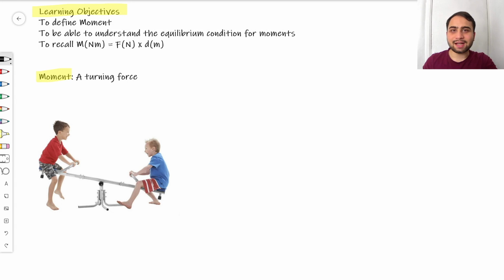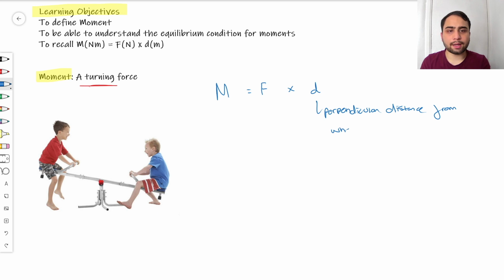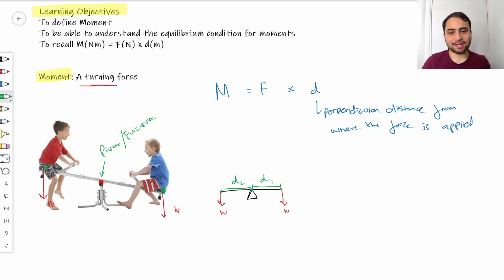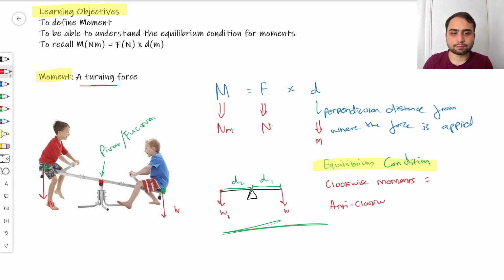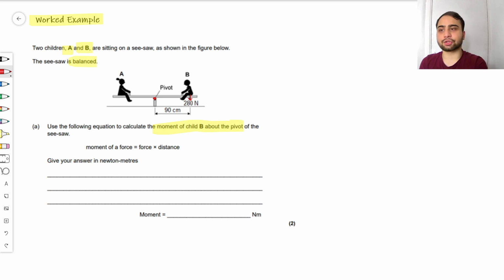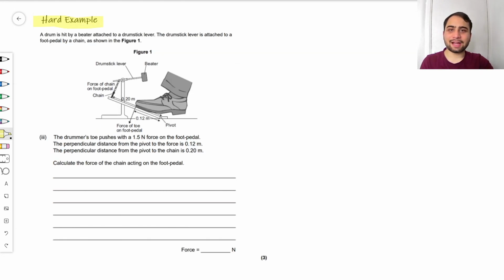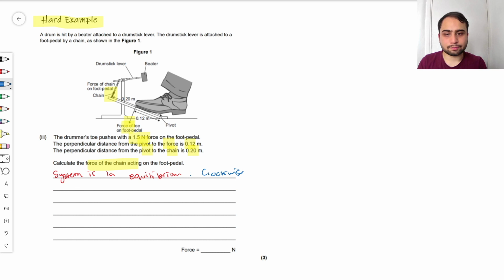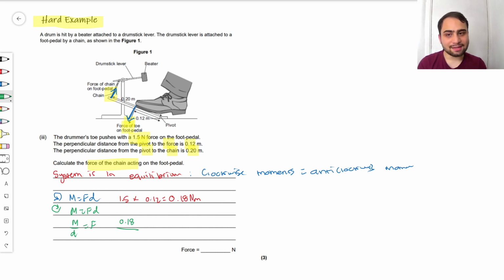Moments: Mechanics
Learning Objectives
Moments
Worked Example
Hard Example